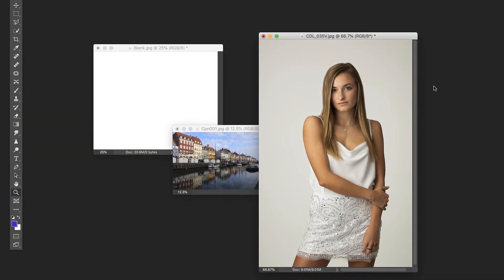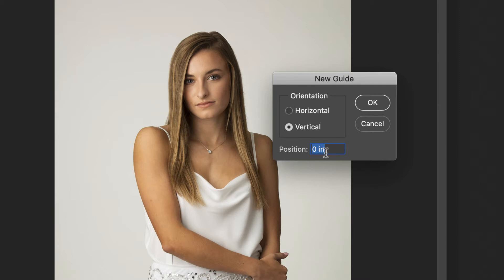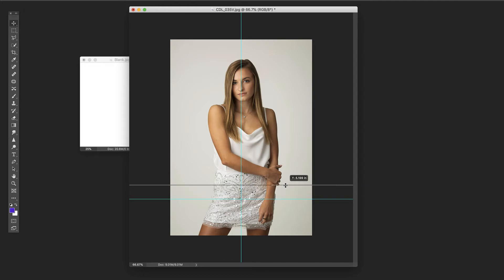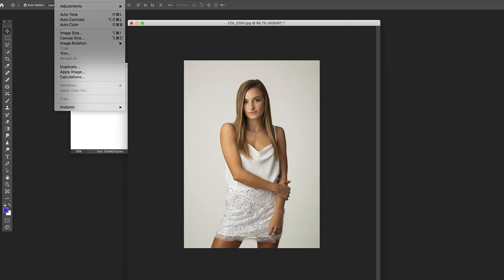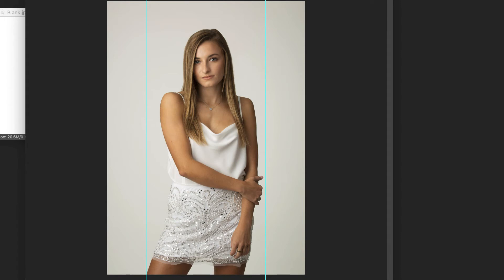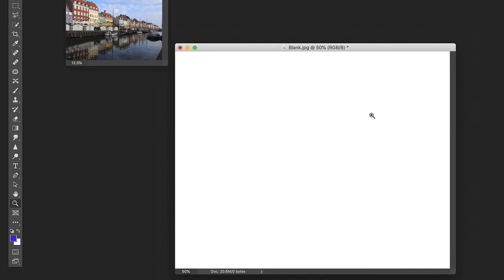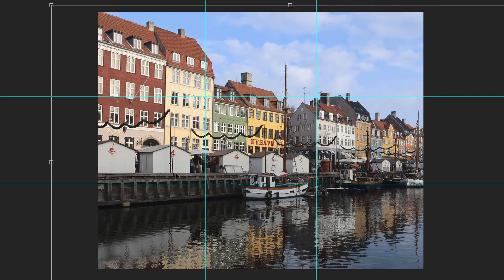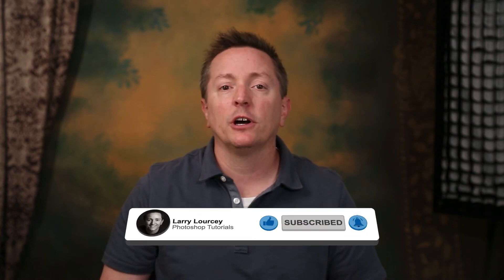Place Guides In Photoshop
In this tutorial, I'll show you how to place guides in photoshop to help with your placement and composition.  Never struggle with centering things again!